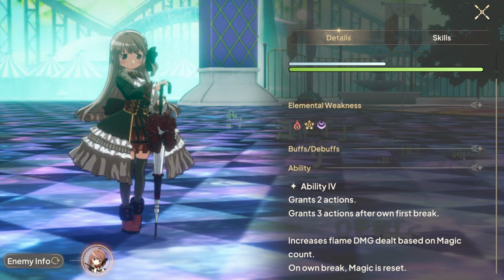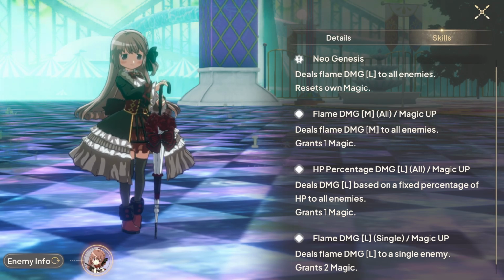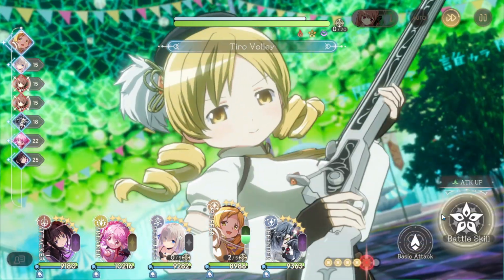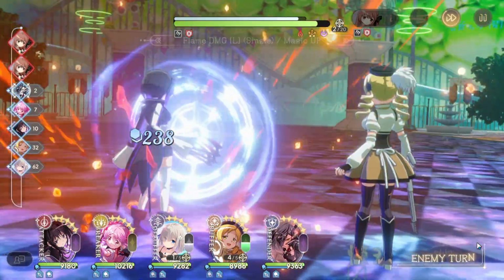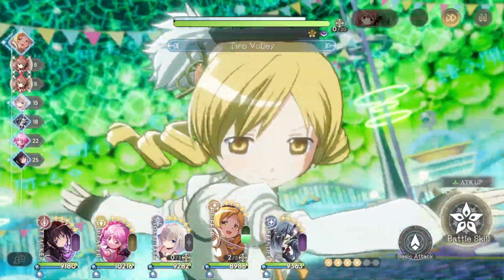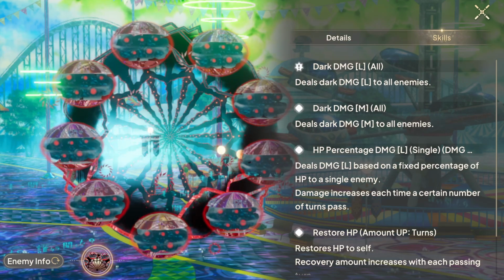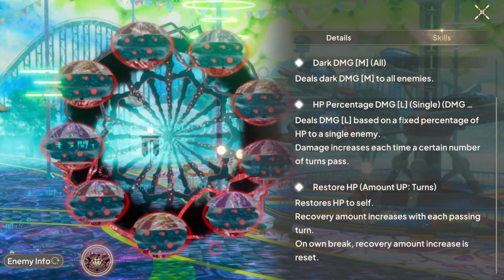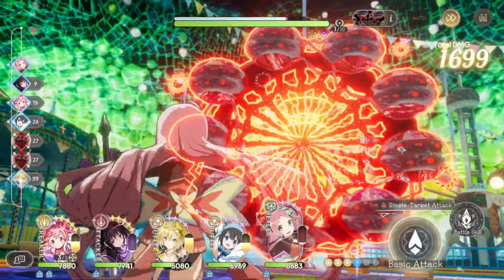Guide to Uwasa of the Chelation Land Ferris Wheel! Standard/Battler/Nightmare